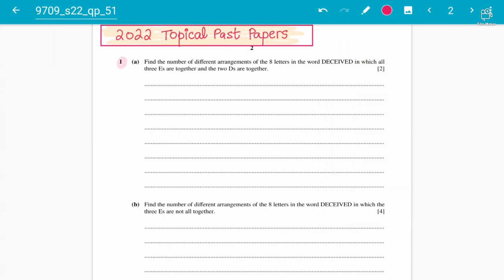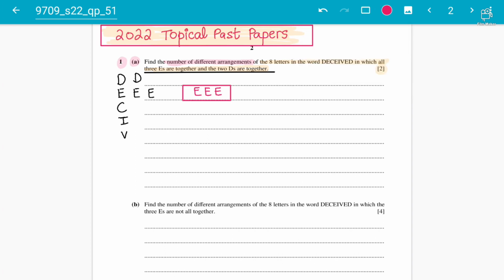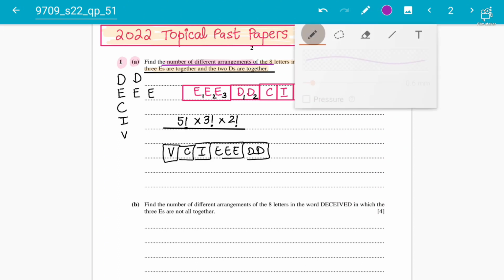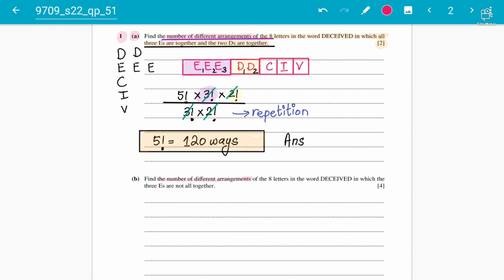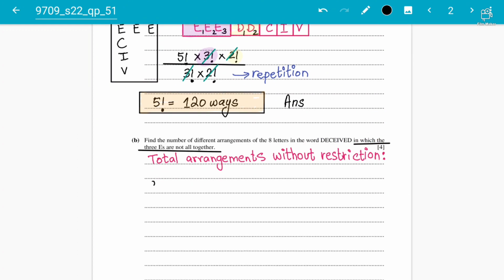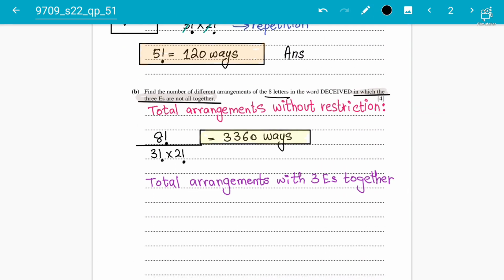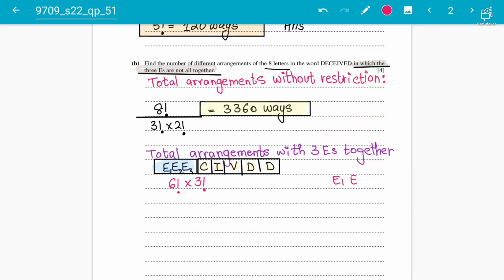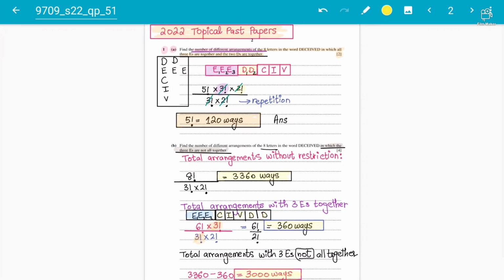Permutations and Combinations | S1 9709 | A LEVEL MATHEMATICS | May/June 2022 Variant 51 | Lecture 1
Enhance your understanding of permutations and combinations through this informative YouTube lecture aimed at students of A Level Mathematics (syllabus code 9709). With a focus on Variant 51 for the May/June 2022 session, Lecture 1 provides a solid foundation for mastering these fundamental mathematical principles.